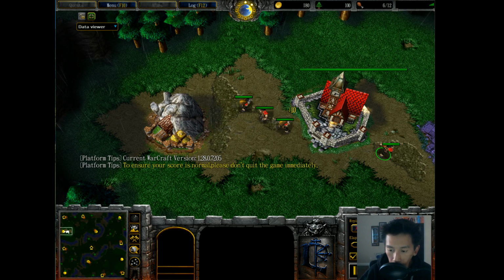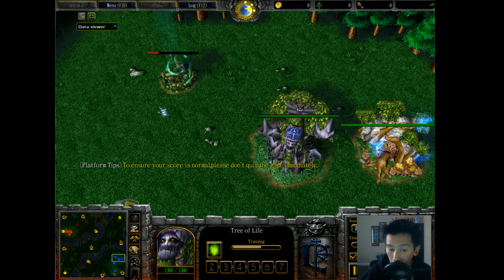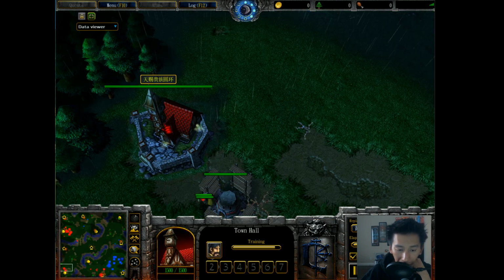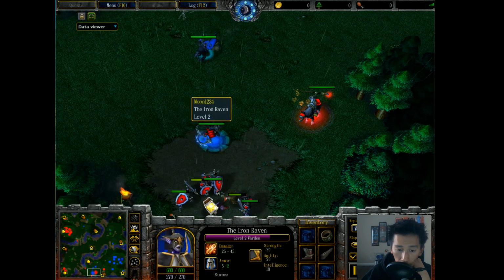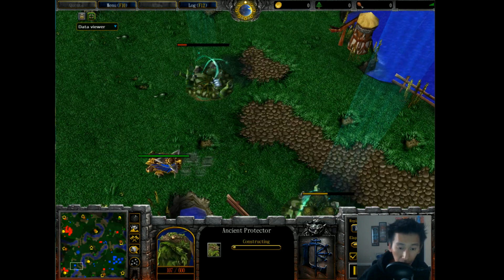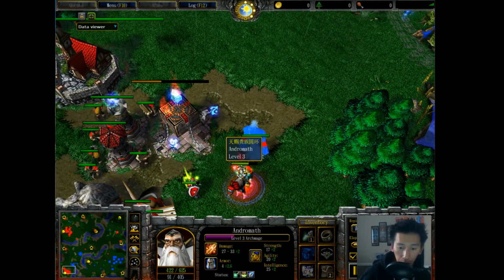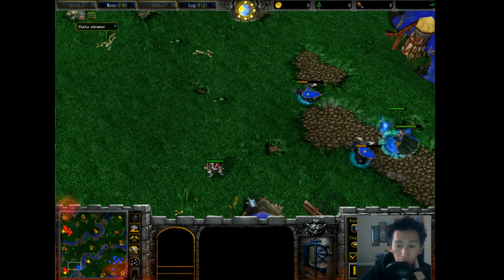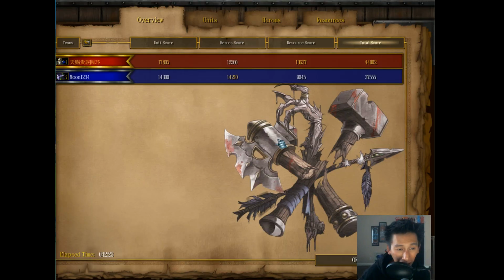Th000 (HU) vs Moon (NE) - G2- WarCraft 3 - WC1924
Human vs Night Elf